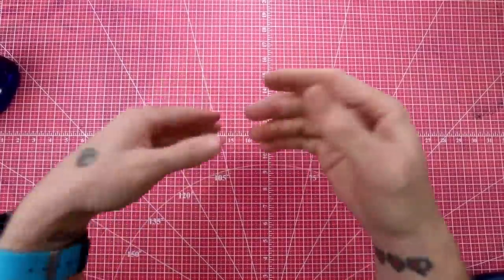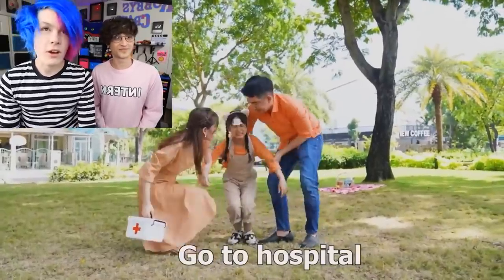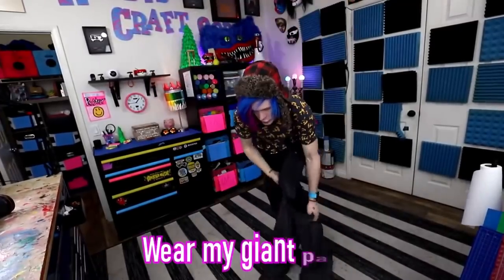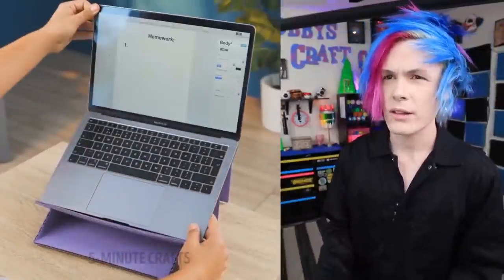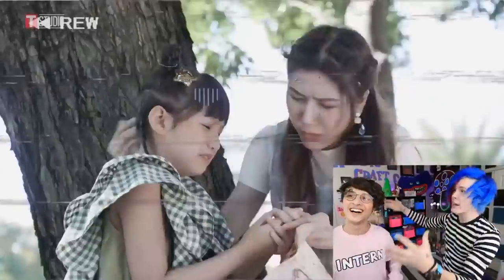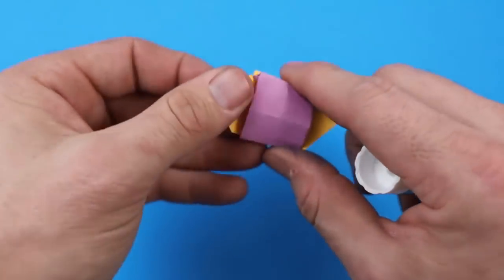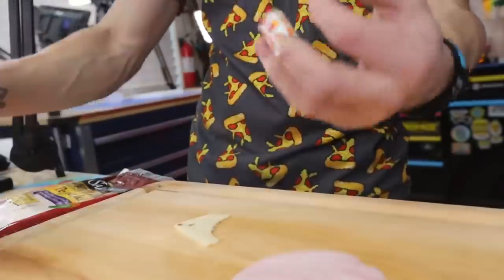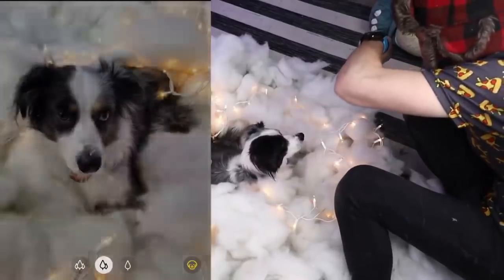Robby Tries 15 EASY TO DO Lifehacks by 5 minute crafts compilation #23